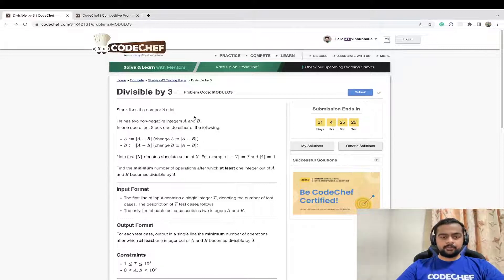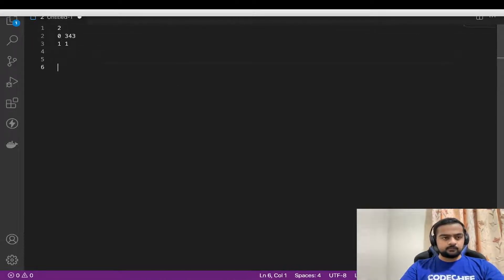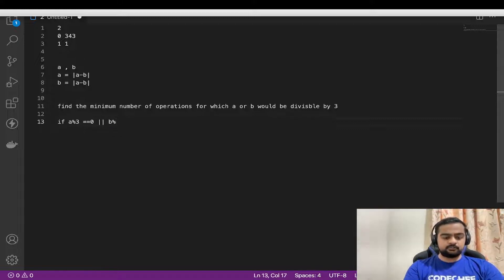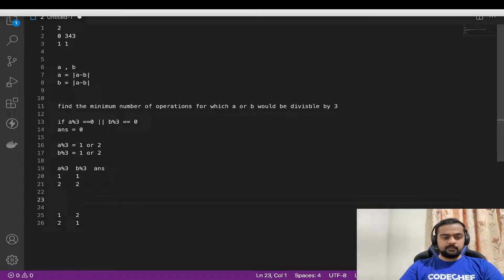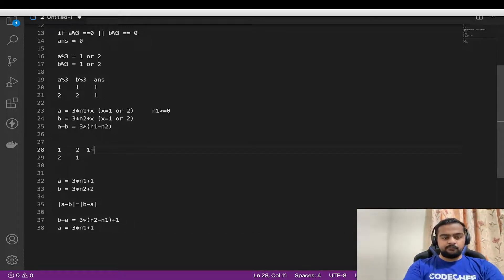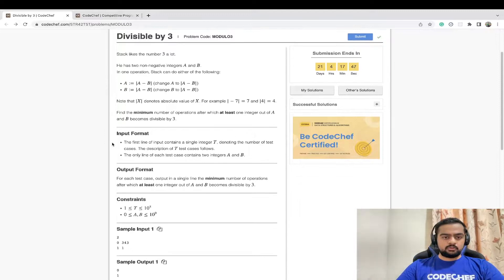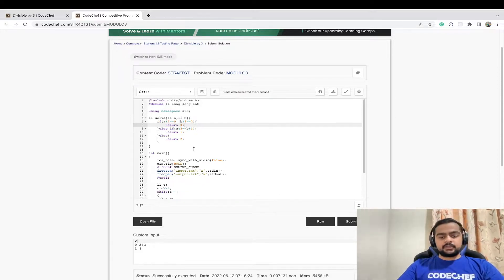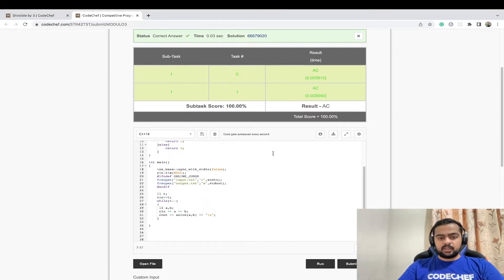MODULO3 | DIVISIBLE BY 3 | June Starters42 2022 | Problem Solutions | CodeChef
"This is the official video editorial of CodeChef June Starters42 2022.

Problem: Divisible by 3 (MODULO3)
Educator: Vibhu Bhatia

Timestamps:
00:00 - Intro
00:15 - Problem Statement
01:25 -  Problem Explanation
02:35 - Approach
07:20 - Dry Running the Test cases
07:50 - Code in Cpp